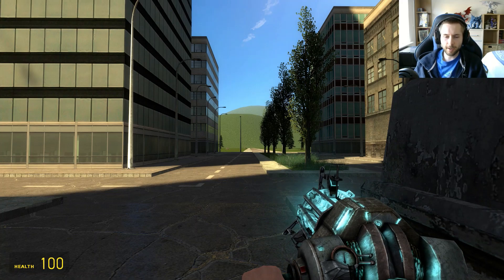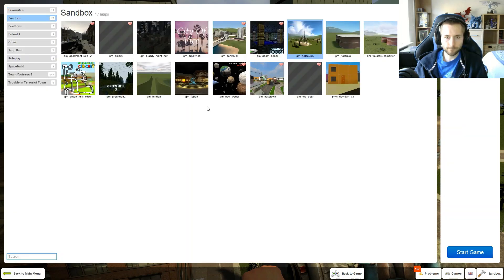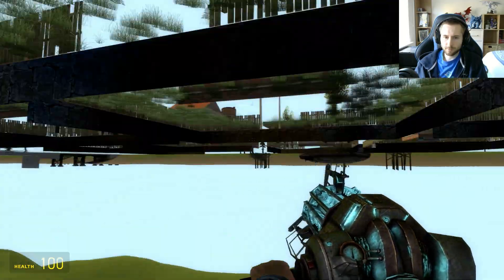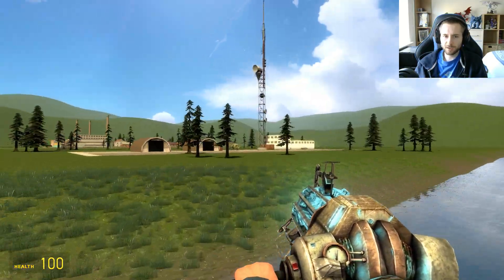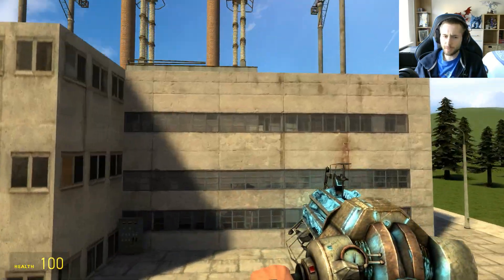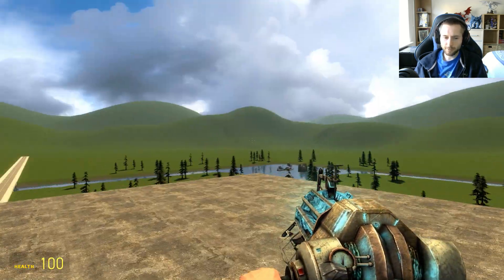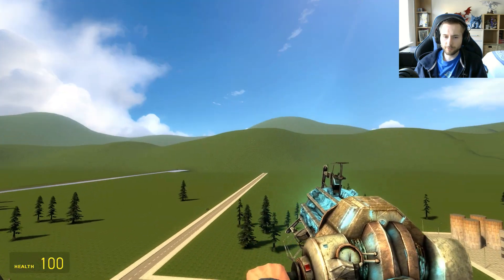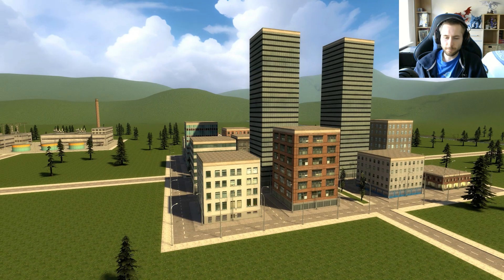Flatcounty Map (Garry's Mod)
This is a Garry's Mod Video featuring the Flatcounty Map. If you are interested in Trying this map, the link will be in the description below.